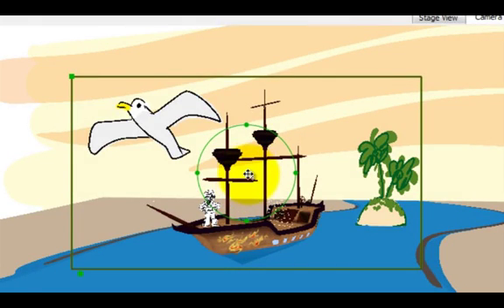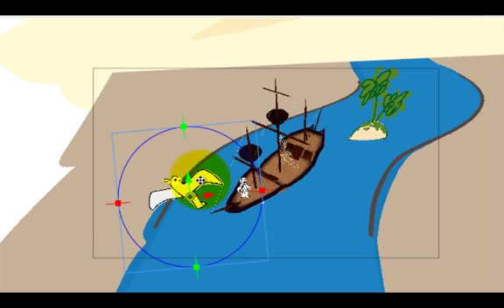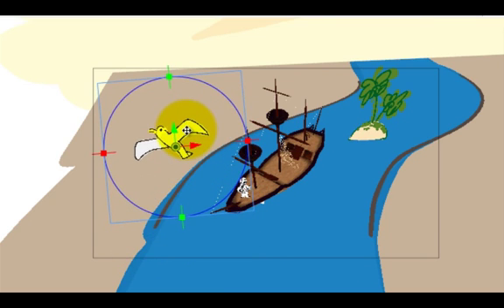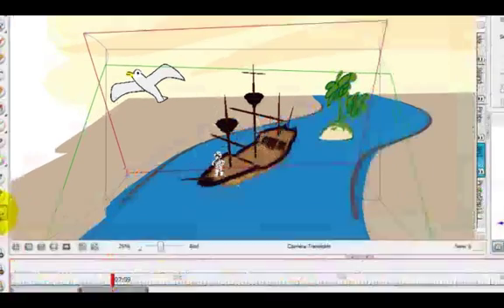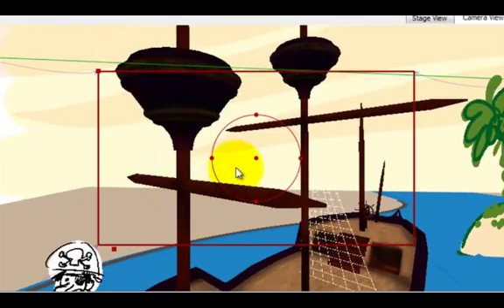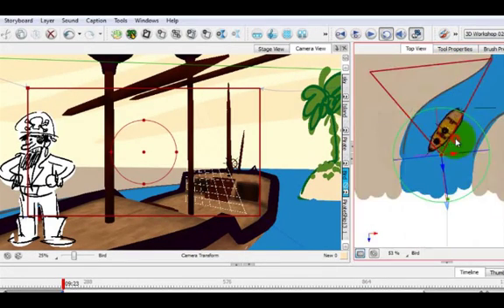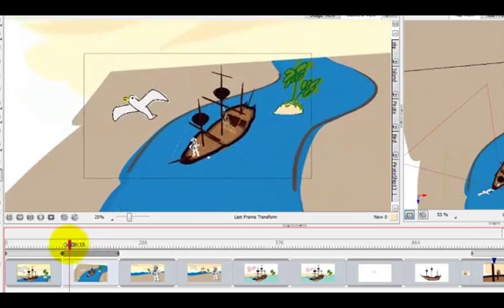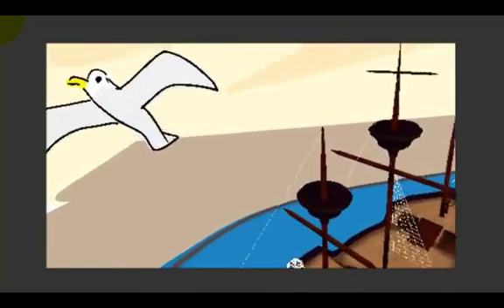The Flying Camera in Storyboard Pro 3D